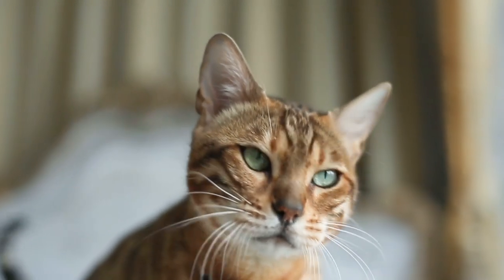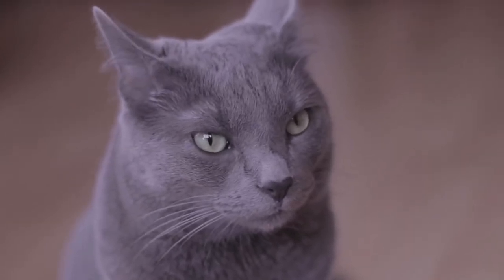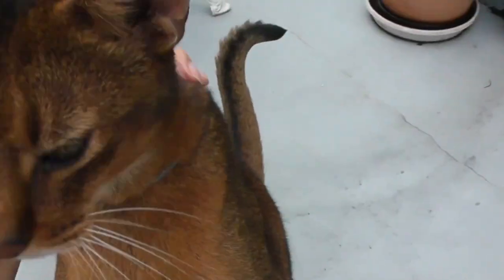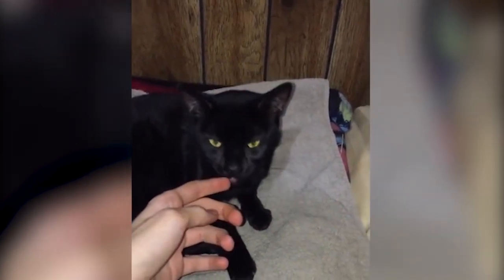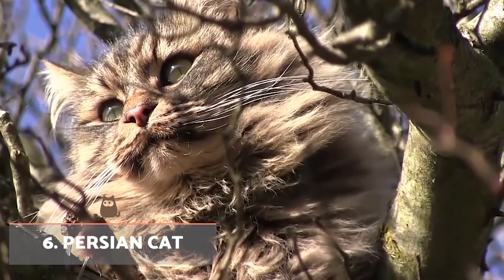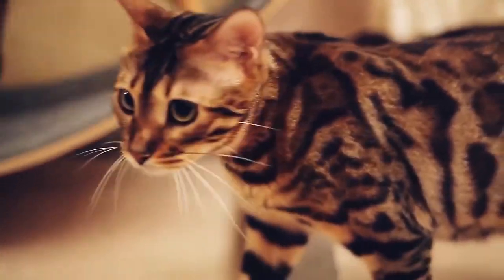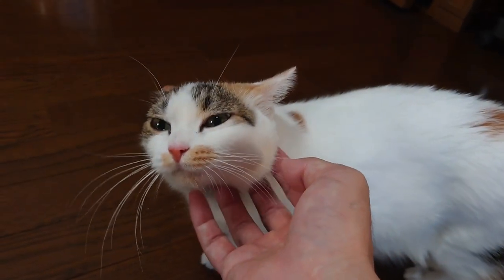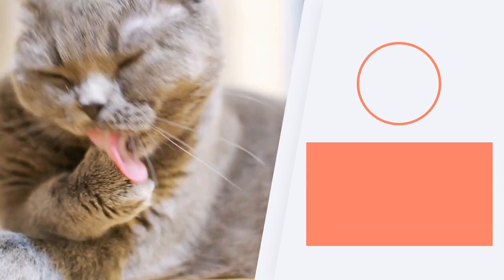Top 10 MOST BEAUTIFUL CAT BREEDS in the WORLD 🐱💕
🐈 Adopting a cat should never be based on looks alone and all cats are beautiful in their own way. The cat breeds in this AnimalWised video are simply some that are considered the most aesthetically beautiful in the world.